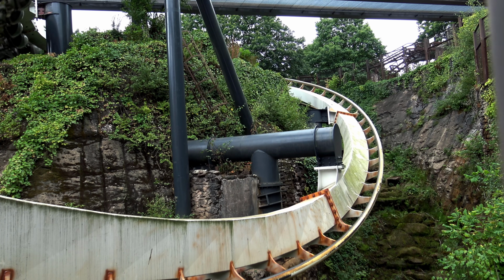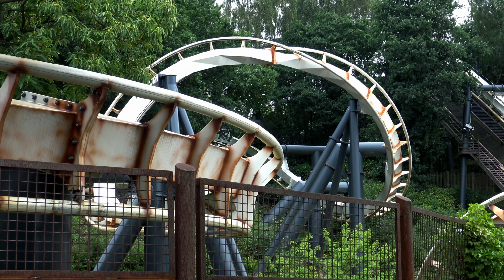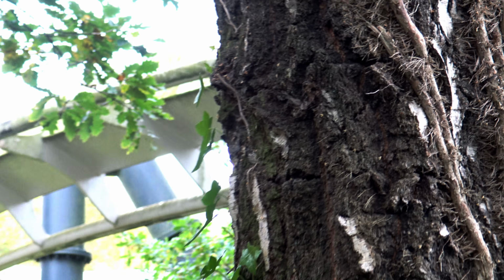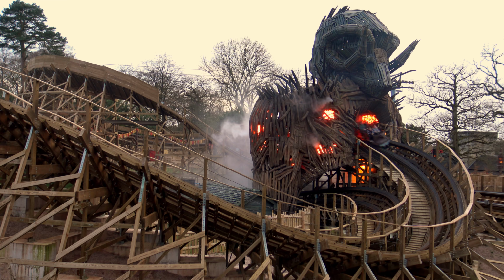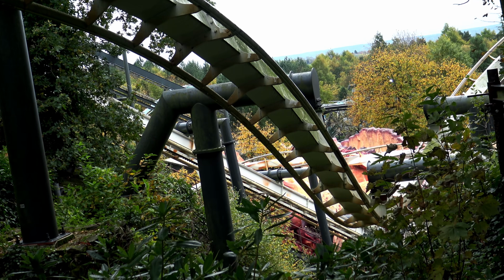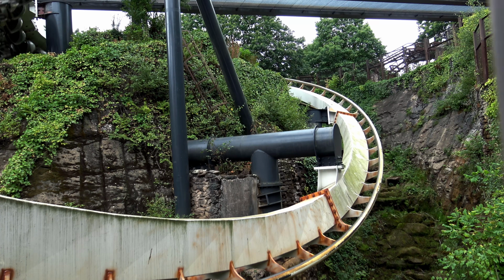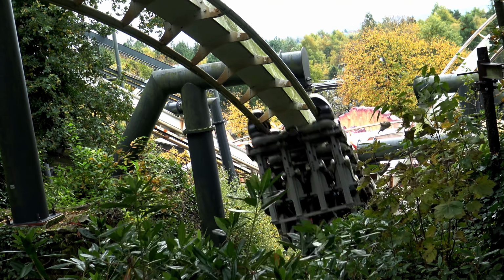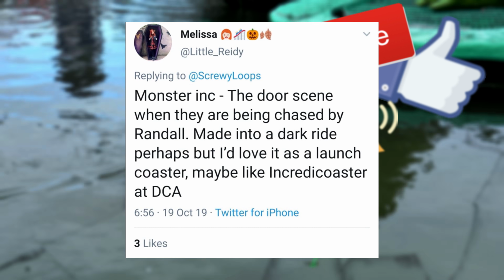Before You Ride... Nemesis at Alton Towers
Find out everything you need to know about Nemesis at Alton Towers! Including who it's suitable for, who may enjoy it, whether it's worth a 100+, up to 60 or less than 20 minute wait, and finally whether it's worth making a trip at all.

Welcome to ScrewyLoops! For all things Theme Parks, Rollercoasters and silly little videos in my living room... We have you covered!

Don't say I didn't warn ya! (P.S. it's free...)

Cheers guys!
Chris.